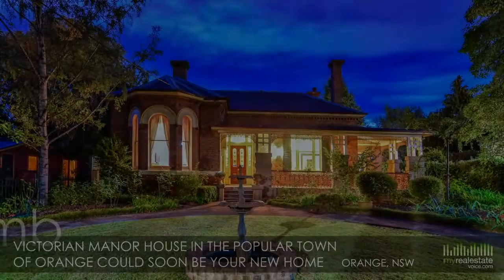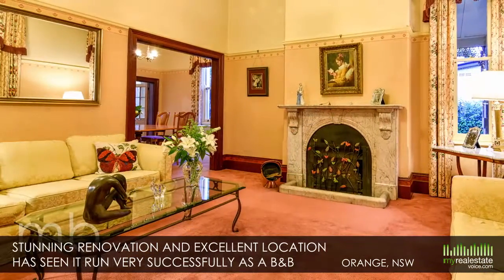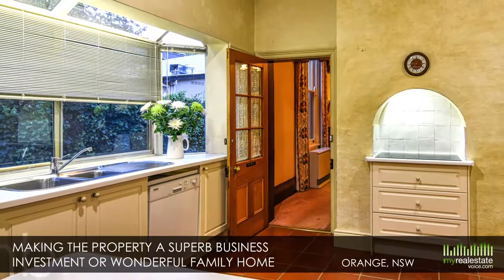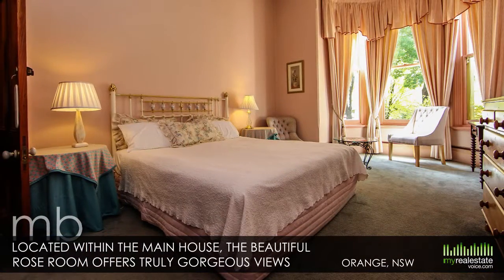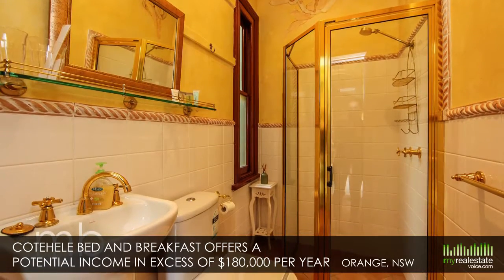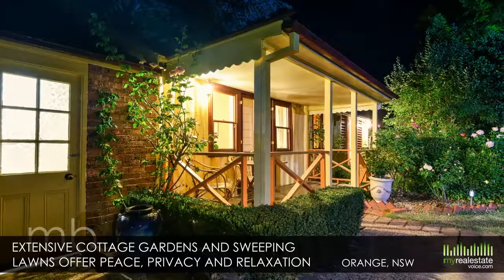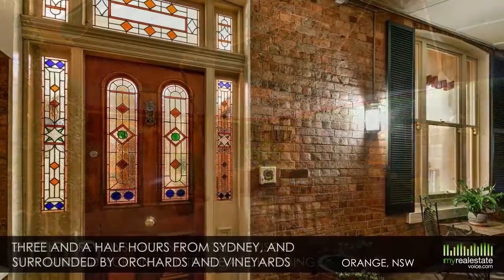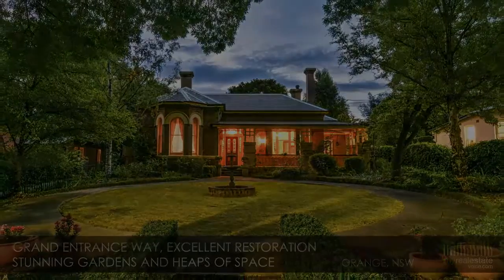Freehold Victorian Manor Bed and Breakfast Business for Sale - Orange, NSW